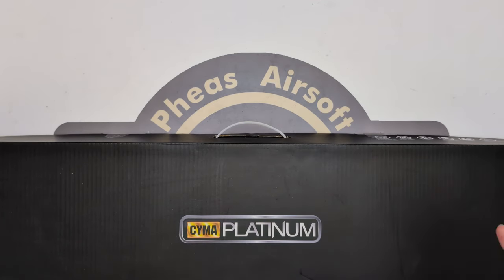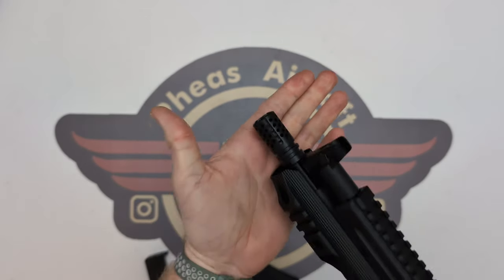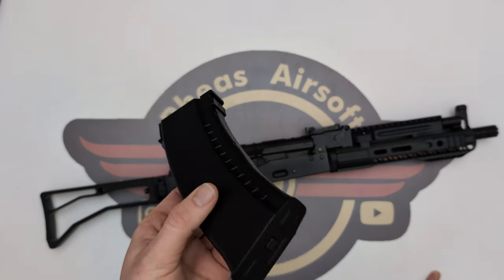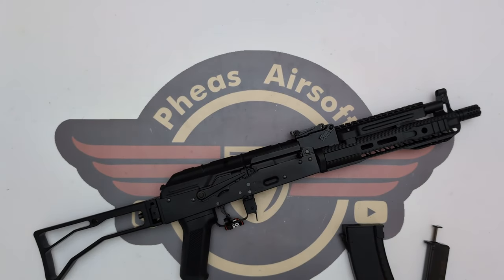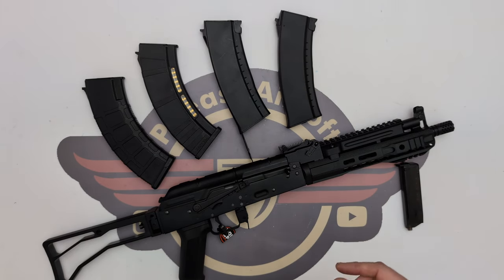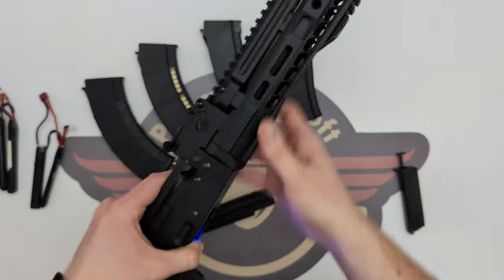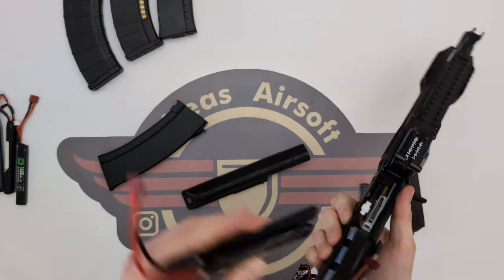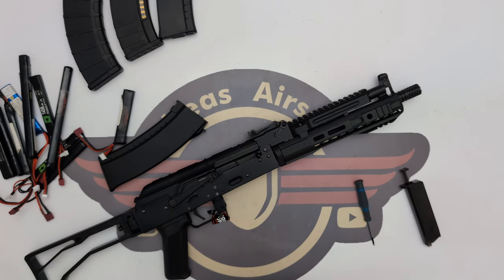[UNBOXING] CYMA PLATINUM SLR AK-105 - HOP UP TRACER AND AN ETU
In this video I unbox and take a look at the new(ish) CYMA Platinum SLR AK105, this features a tracer integrated into the hop unit and an ETU as well.

Pheas